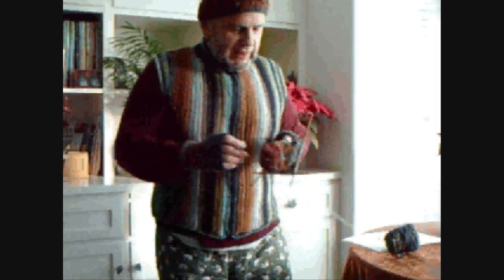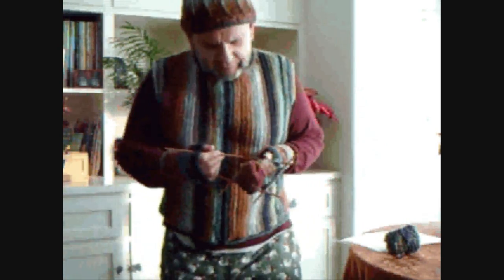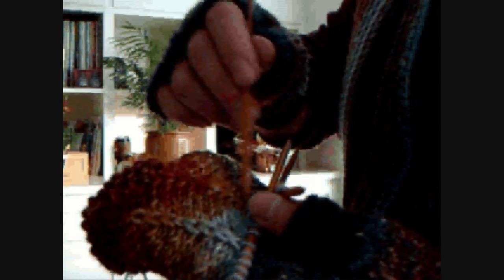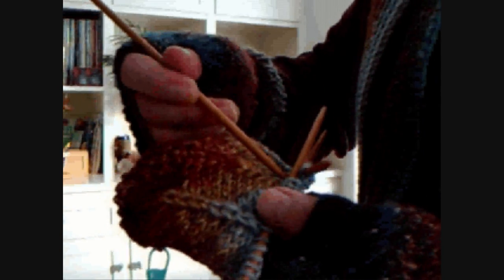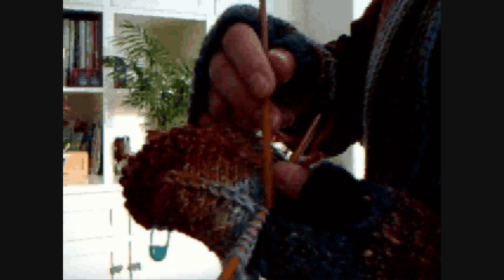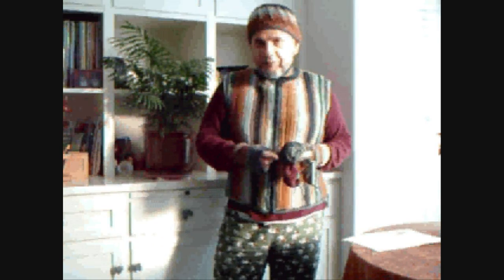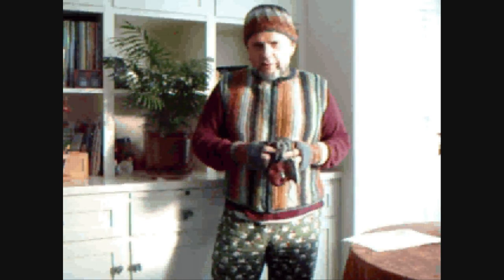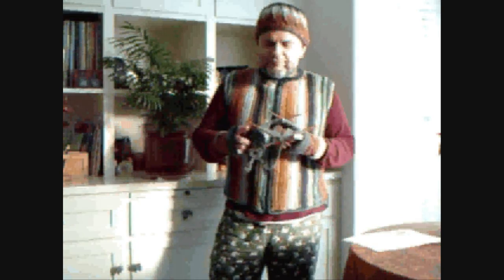TritonSet2010.wmv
Triton set the Vest is crochet from the patternOctober Vest from Inerweave Croche , pattern by Tracy St. John.